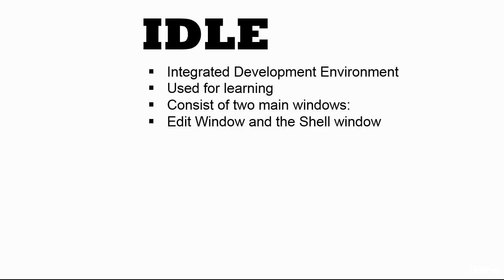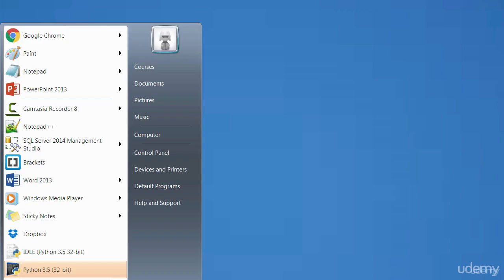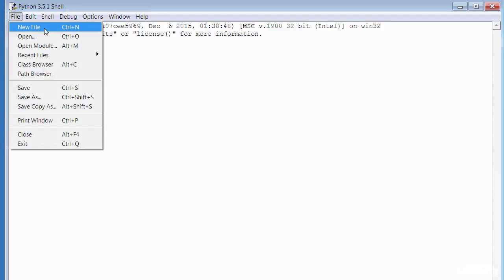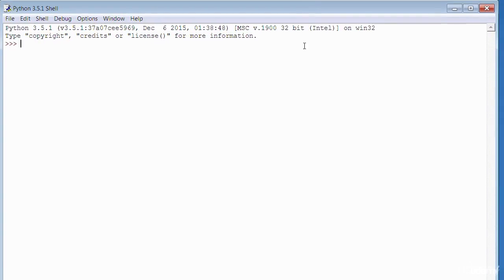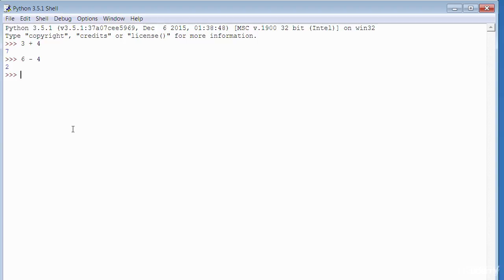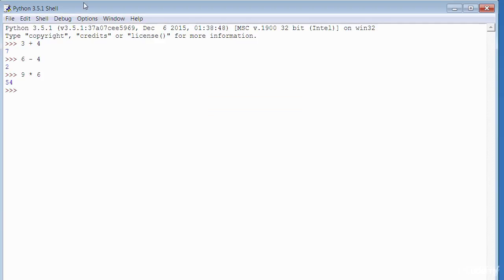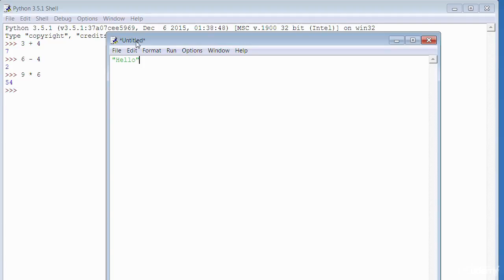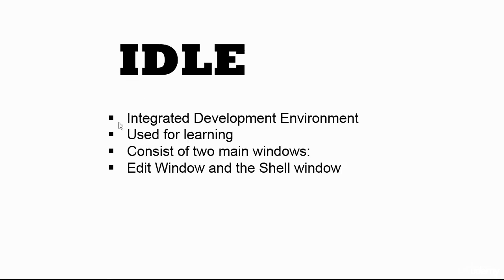005 What is the Python IDLE